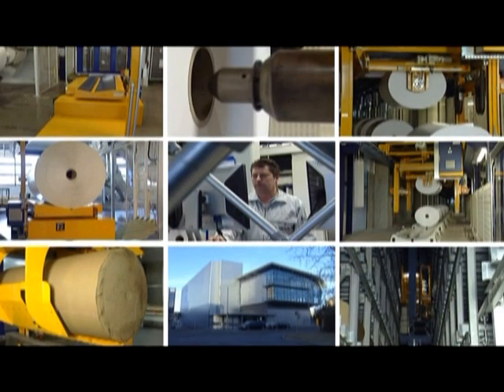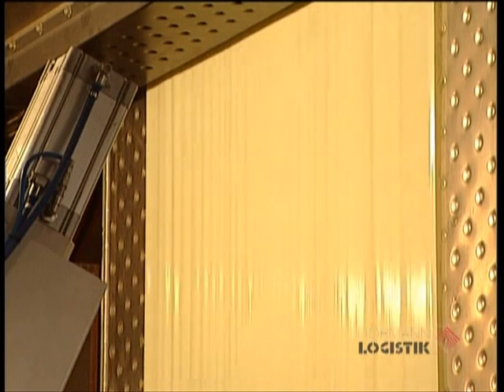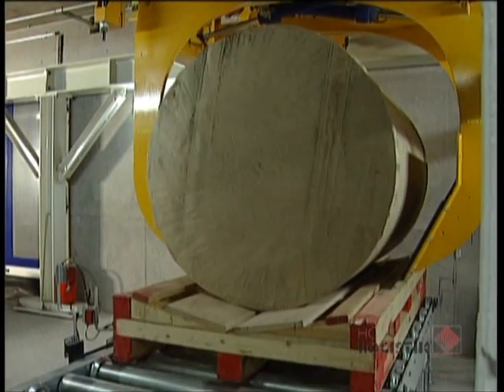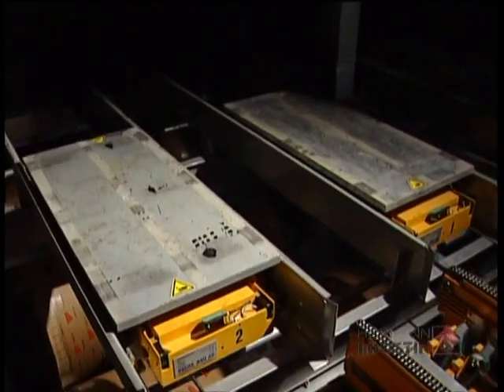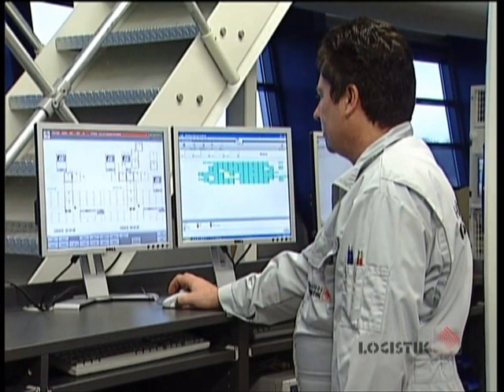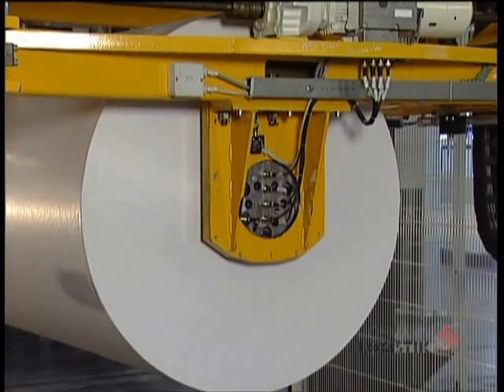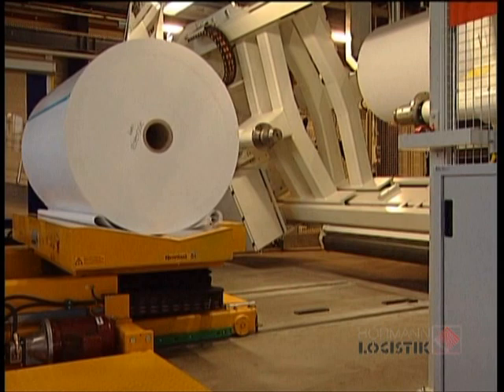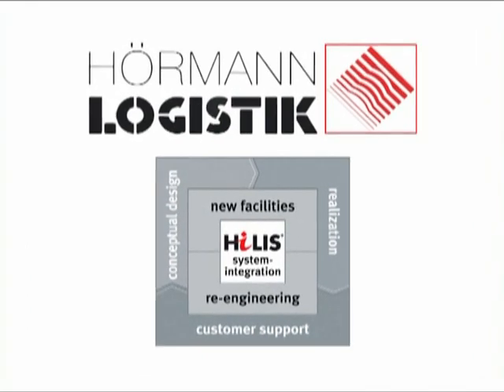Herma GmbH | Filderstadt | English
The internationally operating HERMA GmbH, a specialist for self-adhesive technologies with three sites around Stuttgart, is one of the world’s leading companies in terms of coating speed and performance. In April 2008 HERMA commissioned the latest coating plant featuring a unique concept of shortest ways for internal material flow. Hörmann Logistik had sole responsibility for design, realization and control of this ground breaking intralogistic solution with a brand new high-bay warehouse for rolls and pallets including customized conveyor and roll handling equipment connecting warehouse and production hall. The high-bay warehouse buffers rolled raw material before just-in-time supply of the cuttingedge coating plant. Coated semi-finished material will be rolled and intermediately storedin the high-bay warehouse before subsequent processing in the ground floor cutting hall

Key project data:

New high bay warehouse for 5 ton-rolls and pallets with integrated conveying system for production supply. Fully automated high bay warehouse for green-ware, semi-finished and finished goods with direct connection to the new coating plant.

1-aisle rack-supported high-bay warehouse with channel technology:
- Dimensions 67 x 10,5 x 29 m (L x W x H)
- Storage positions for 1.350 reels or 4.410 one way pallets
- Roll weight up to 5 t
- One-way pallets 800 x 800 up to 1.000 x 1.200 mm
- Multi-deep storage
- 2 S/R-machines per aisle for higher performance and redundancy
- Portal handling devices for roll transport without pallet in 3 different versions
- Unpacking stations
- Special mother-daughter-transfer car
- Hörmann intra Logistics System with modules: LINK, WMS, MFC, PLC, VISU, MOBILE